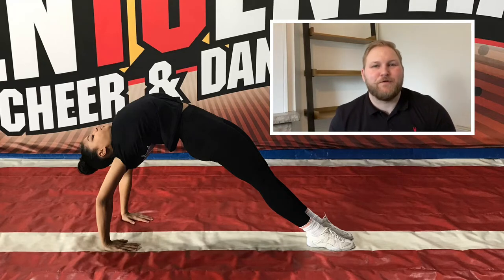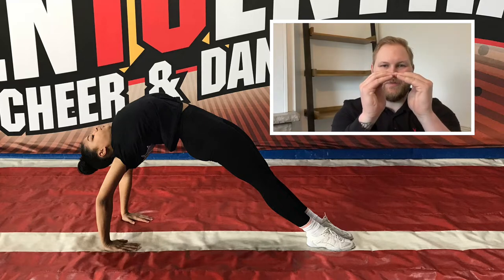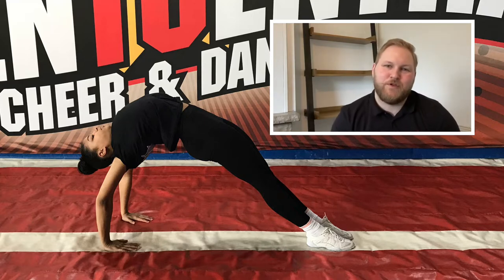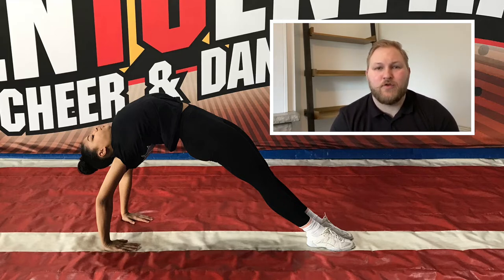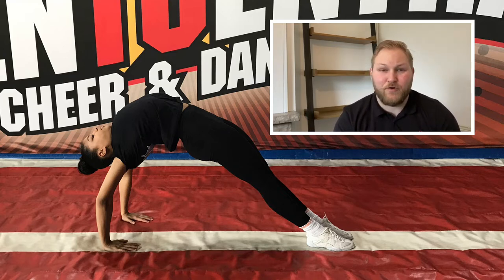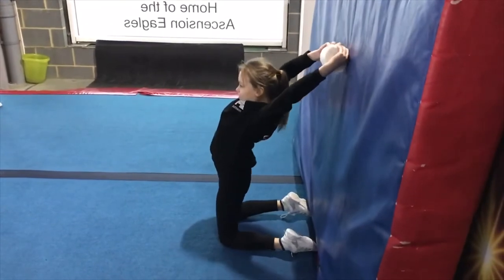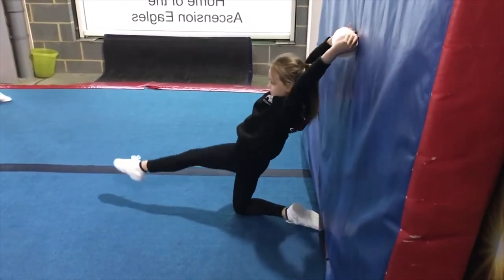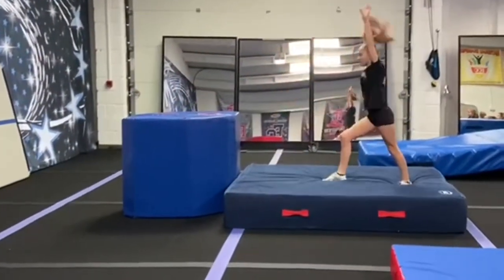Shapes that will improve your tumbles part 3- the Bridge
This video is dedicated to the bridge, one of the first shapes/ skills we learn as athletes and teach as coaches.

In it we explore the correct shaping, some great conditioning and flexibility drills, and how it can impact success further down the progression line. Enjoy!